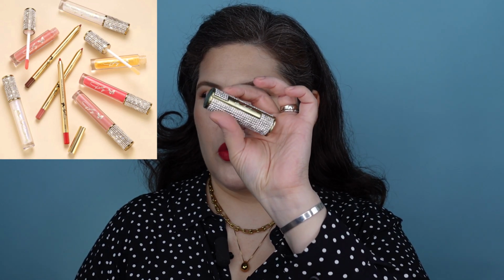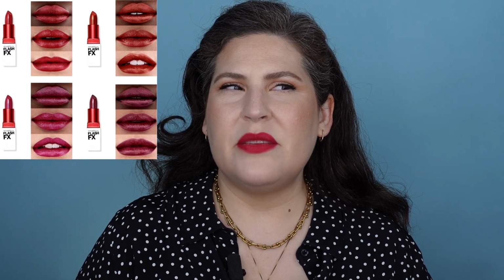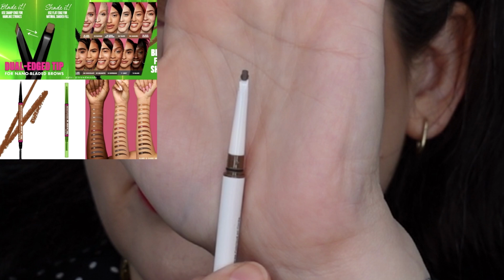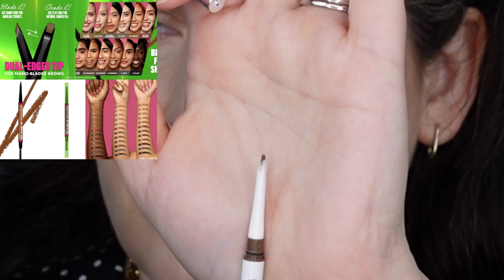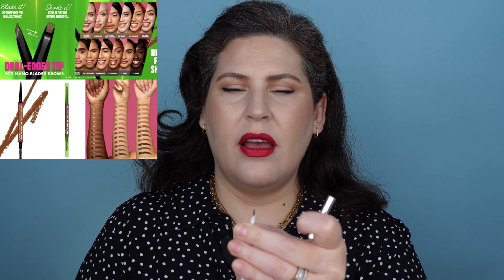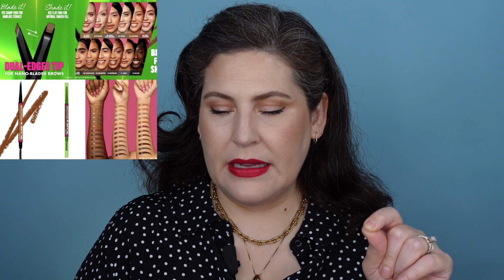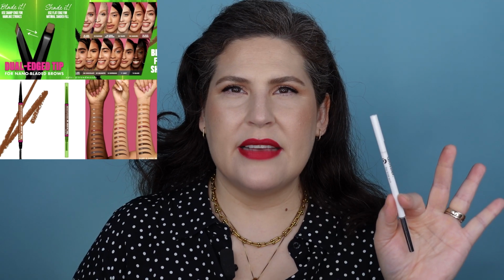Purchase or Pass - New Makeup Releases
Let's take a look at new makeup releases and do a purchase or pass. I'd love to know what's been catching your eye recently. Have you picked up anything new?

Bobbi Brown - Skin Corrector Stick - Light Bisque

Estee Lauder – Double Wear Radiant Concealer (0.5N)

Hourglass Ambient Lighting Palette Unlocked (Dragon)

Benefit - 24HR Brow Setter Clear Gel

NYX - Powder Louder Volumizing Brow Pencil - Ash Brown

Guerlain - Rouge G Matte Lipstick (980)

Guerlain - Rouge G Holiday 2024 lipstick case

Sephora:
- New Zealand